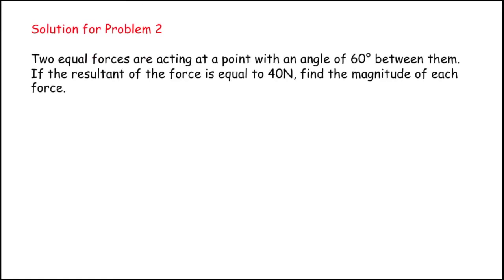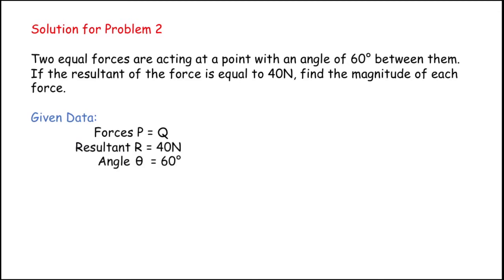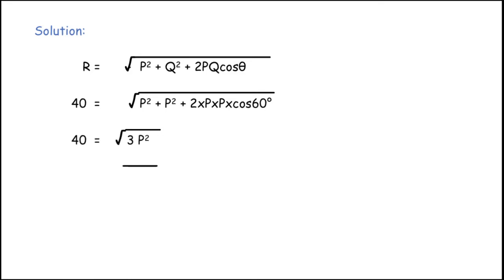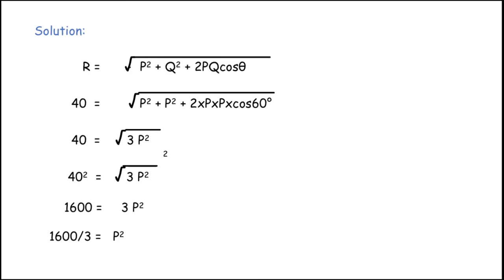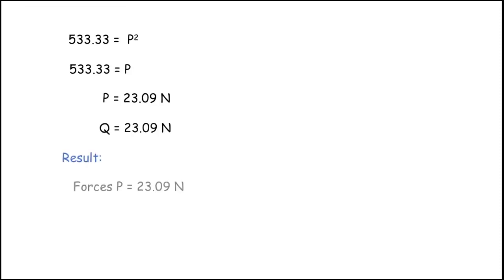Strength of Materials Part 6 Class 2 in English for Polytechnic(Diploma) Mech & Auto Engg. Students.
Strength of Materials Part 6 Class 2 in English language for Polytechnic college, Diploma in Mechanical & Automobile  Engineering Students. this video covers the topic of Unit 1 Chapter 1 Problem no.2 of 20.